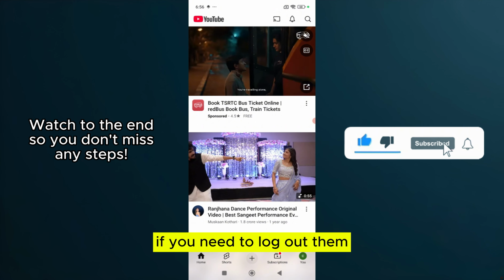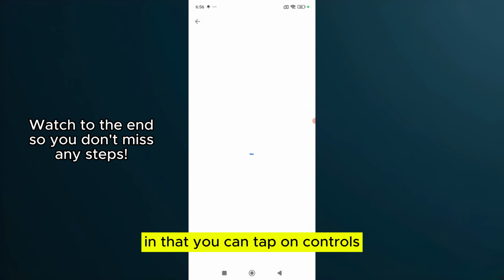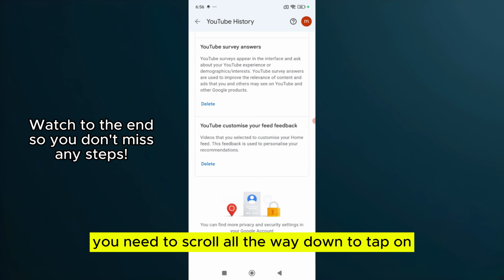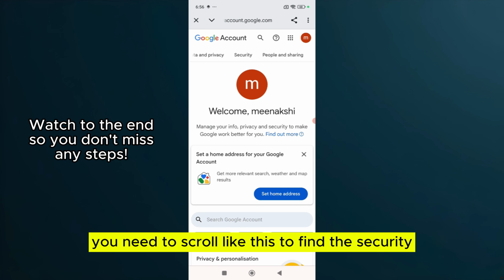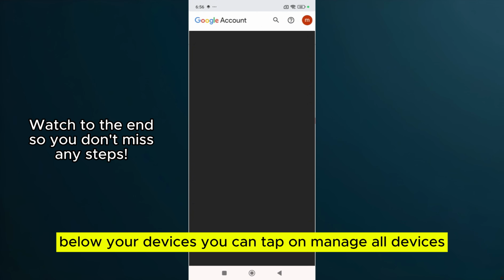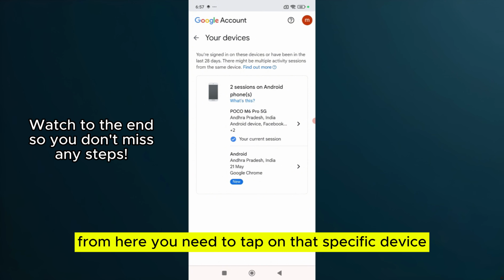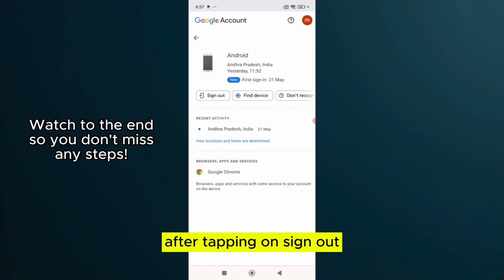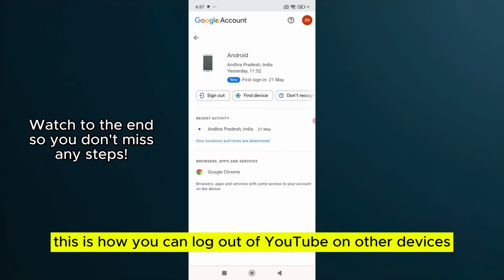How To Log Out Of YouTube On Other Devices (Step By Step)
Learn How To Log Out Of YouTube On Other Devices (Step By Step)

In This Video, We'll Show You 👇
Youtube Log Out Other Devices
Log Out Youtube On Other Devices
Youtube Logout Other Devices
How To Sign Out Of Youtube On Other Devices
Sign Out Youtube Other Devices
Youtube Sign Out Other Devices
How To Remove Youtube From Other Devices
Remove Youtube From Other Devices
Youtube Remove From Other Devices
Youtube Account Logout
Logout Youtube Account
Sign Out Of Youtube Account
Youtube Account Sign Out
How To Logout Youtube
How To Sign Out Youtube